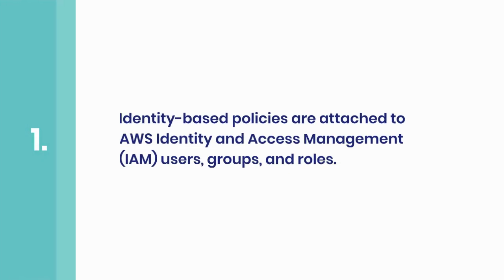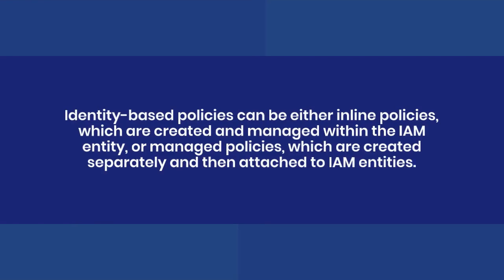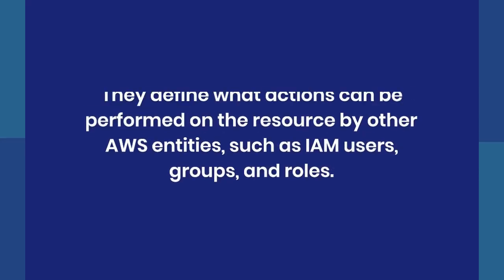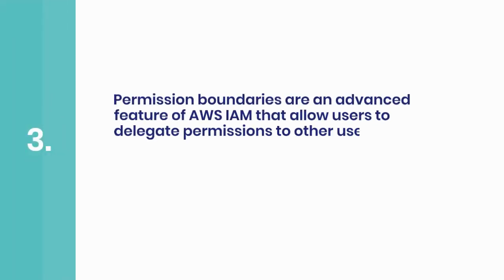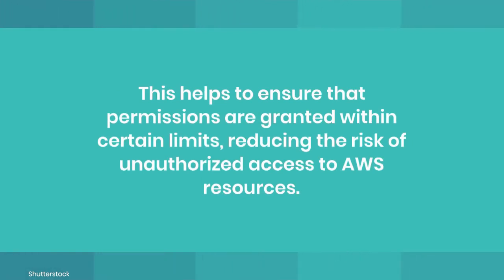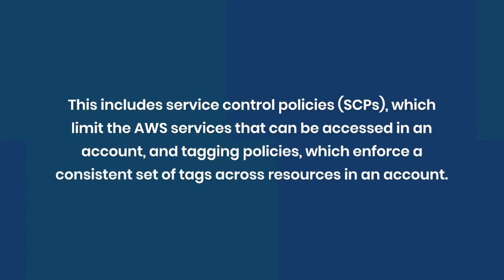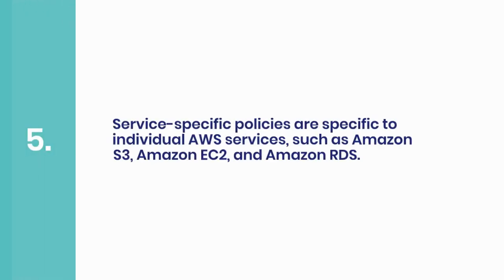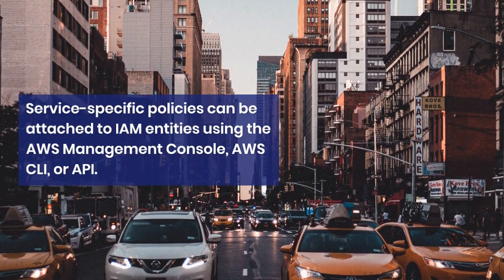AWS CLOUD: #2.3 TYPES OF AWS POLICIES